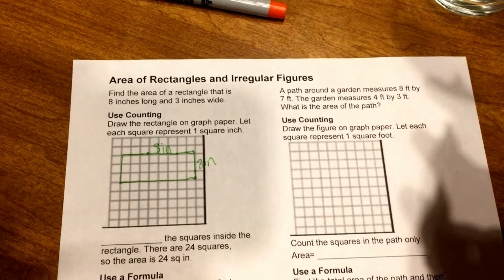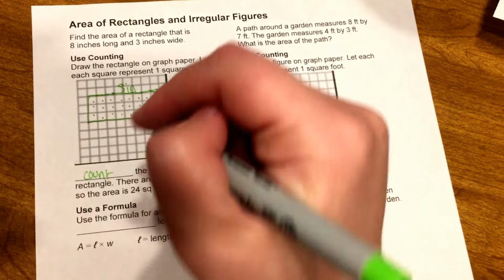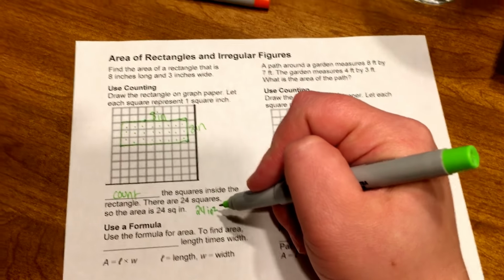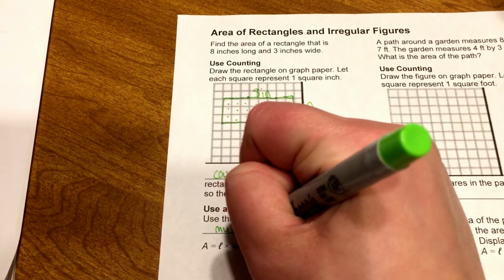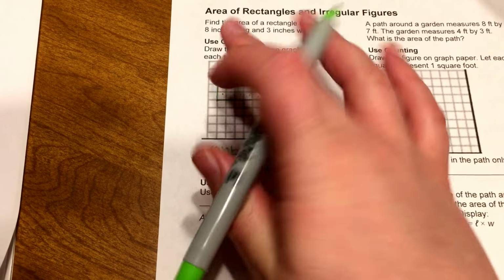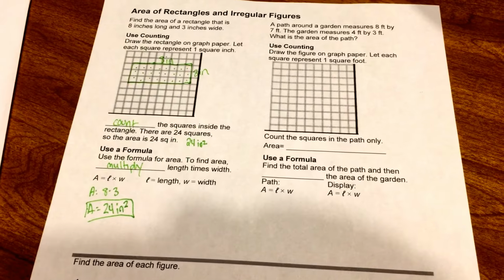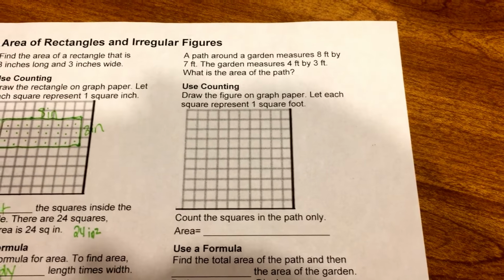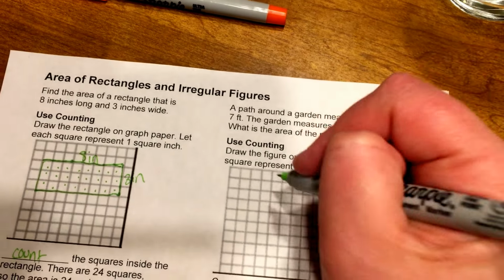Area of Rectangles and Irregular Figures